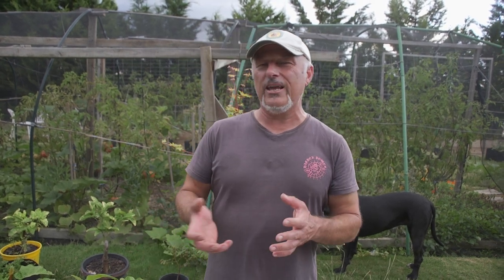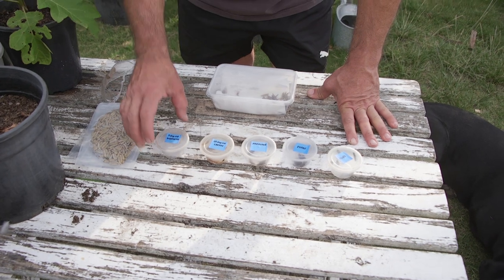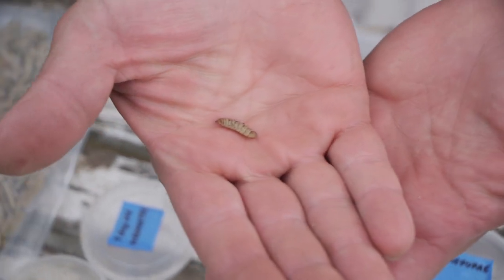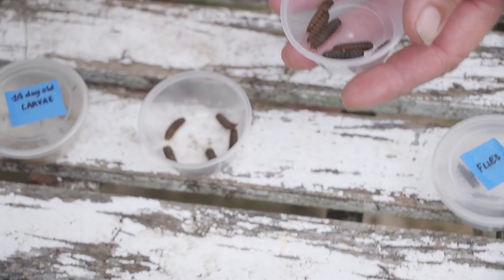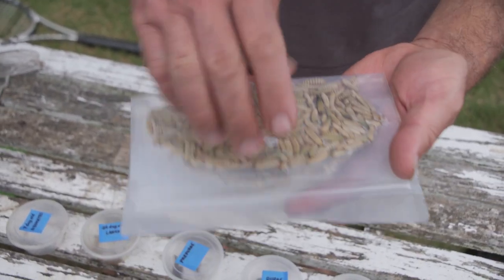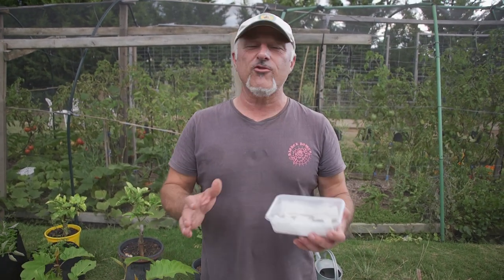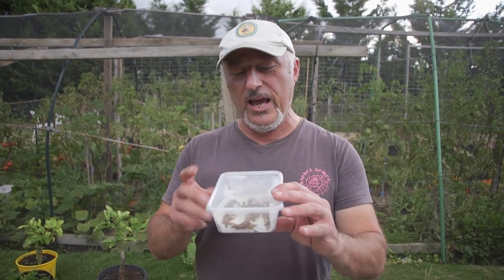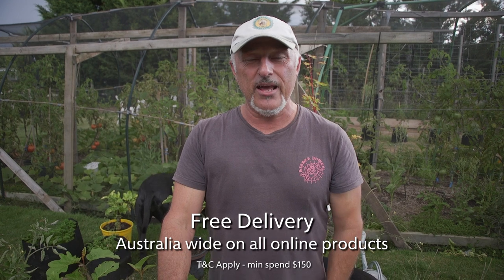The Life Cycle Of The Soldier Fly